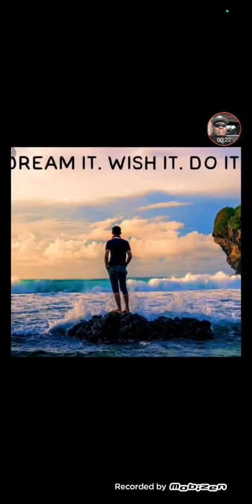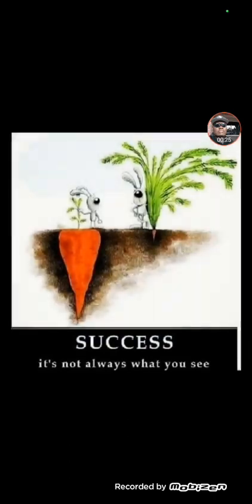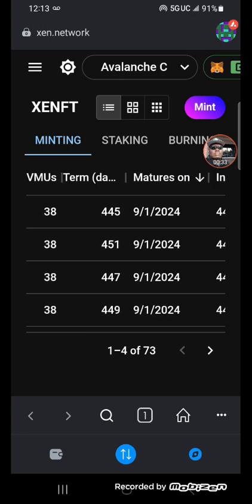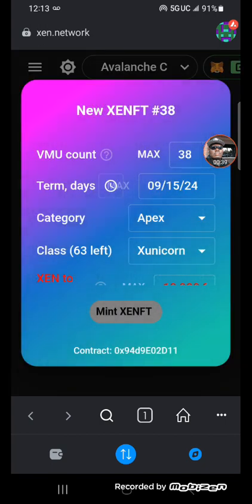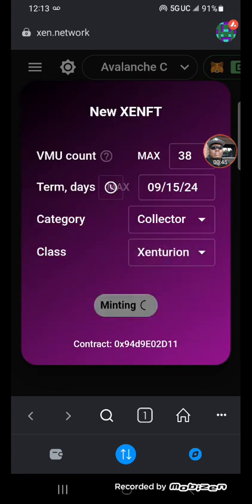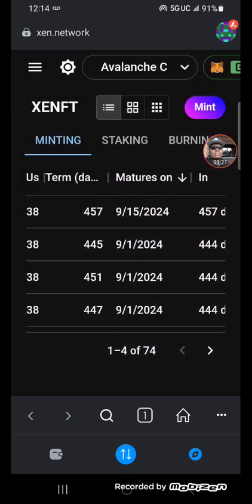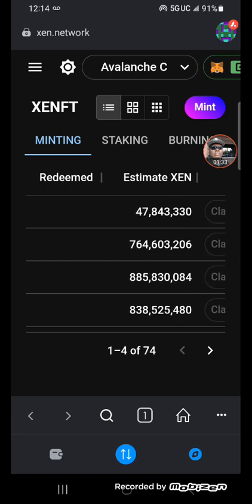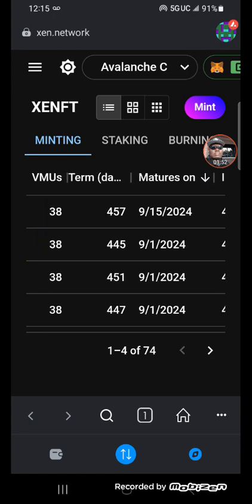Xen Discipline Xen Consistency Xen Legacy 😀